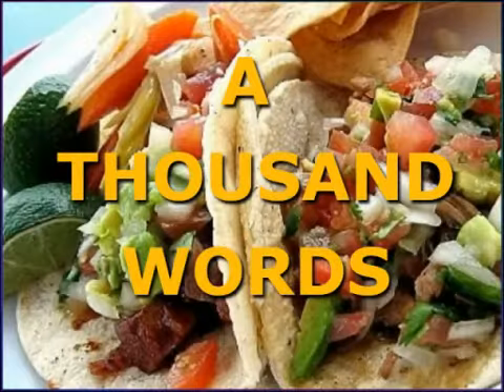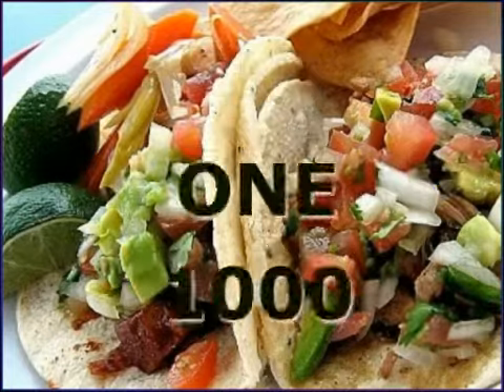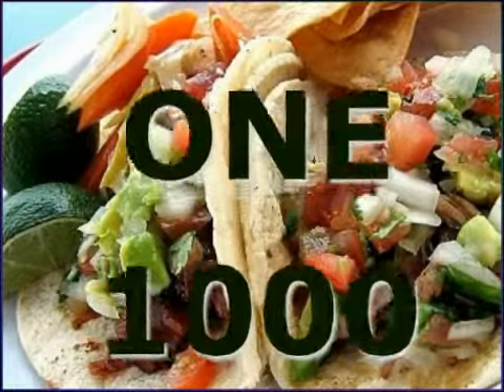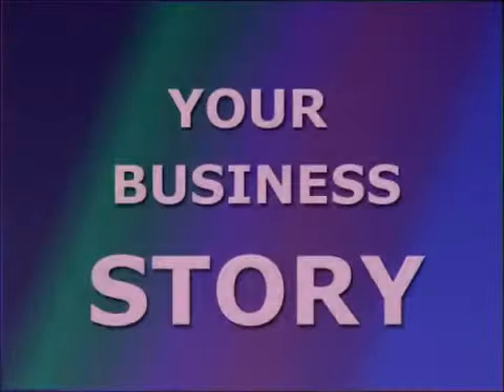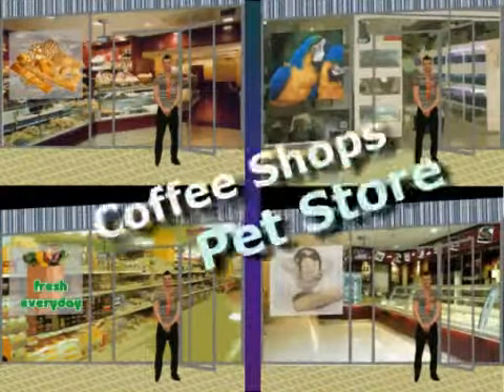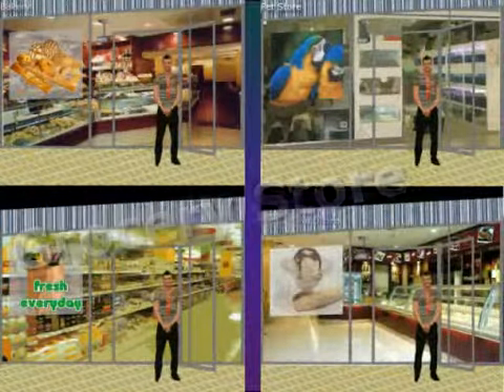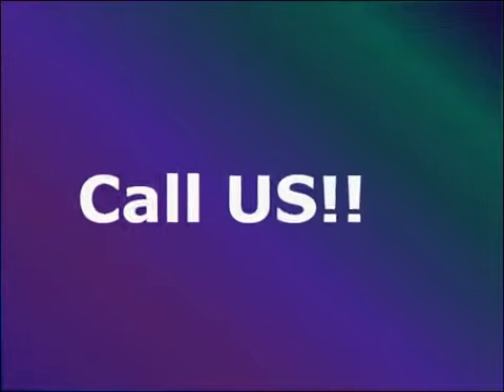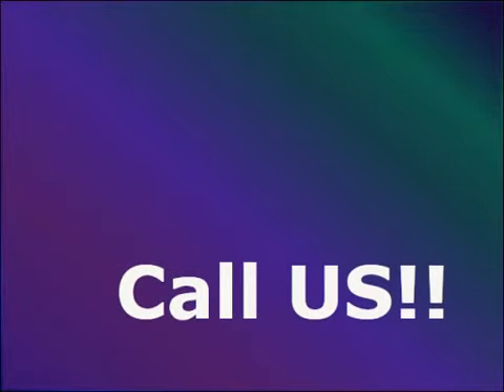Introduction to Rear Projection on Glass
New advertising method with rear projection animation video projections on glass or glass acrylic.